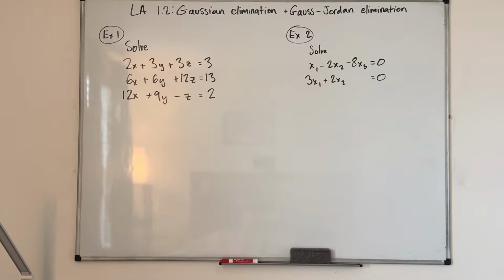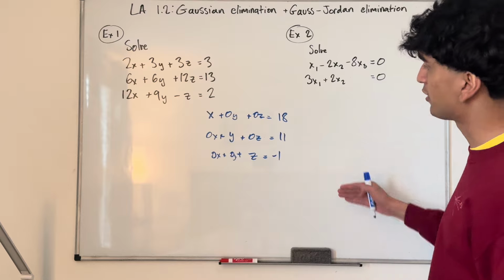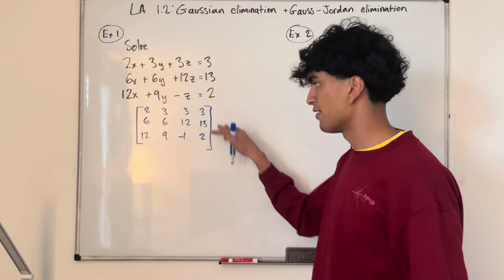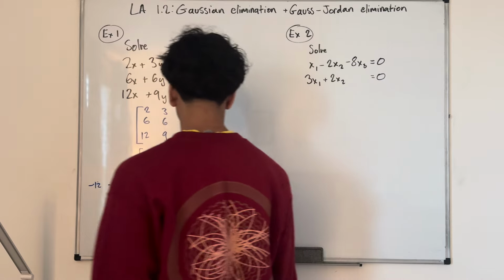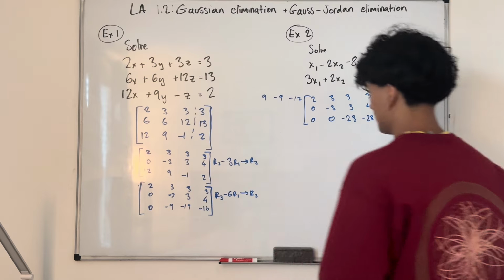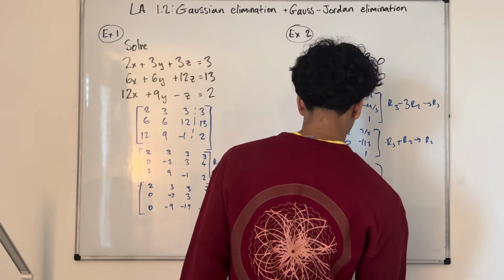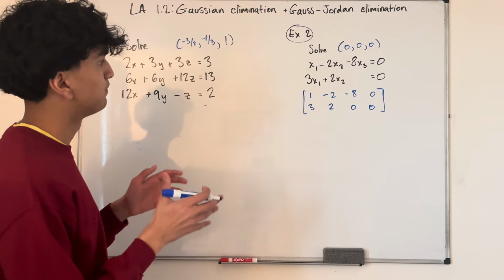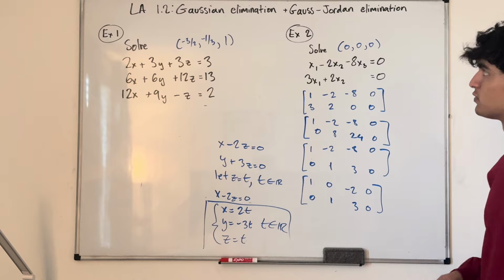Linear Algebra 1.2: Gaussian Elimination and Gauss-Jordan Elimination